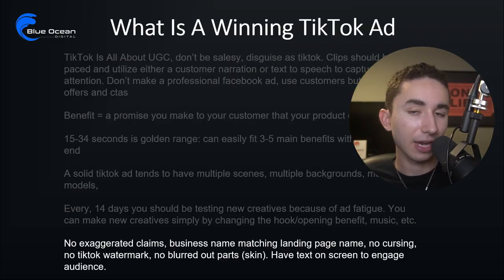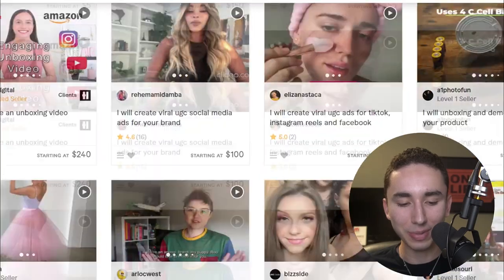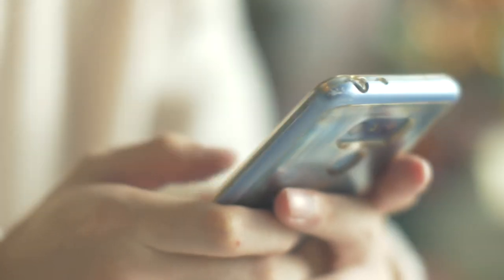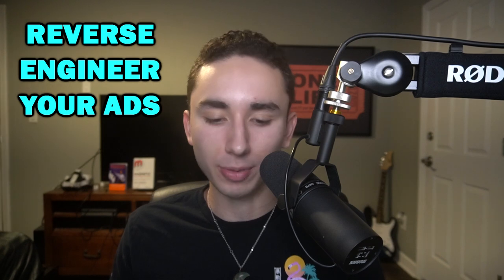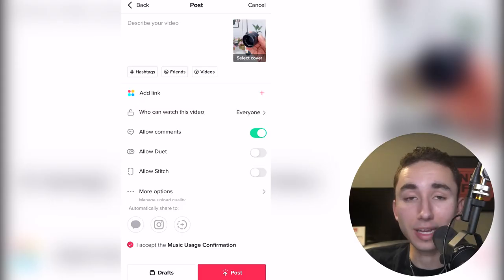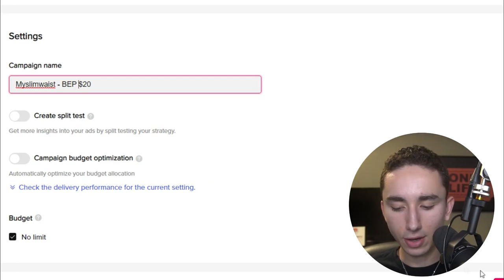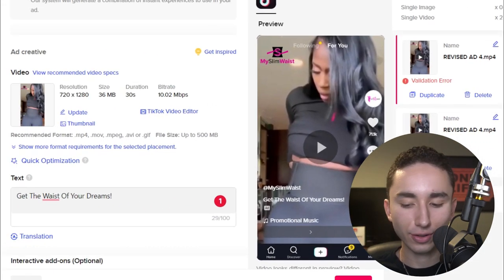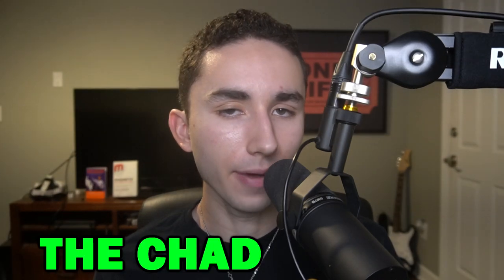TikTok Ads For Shopify Dropshipping Course 2022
Timestamps:

00:00 - Intro

01:15 - How To Make A Winning TikTok Ad

08:01 - Getting Clips Of Your Product

11:40 - TikTok Ad Frameworks

13:35 - Getting Inspiration For Your Ads

17:55 - How To Create A U.S TikTok Account

20:00 - Testing Methods

31:02 - Setting Up Columns & KPIS

33:30 - Scaling Advice